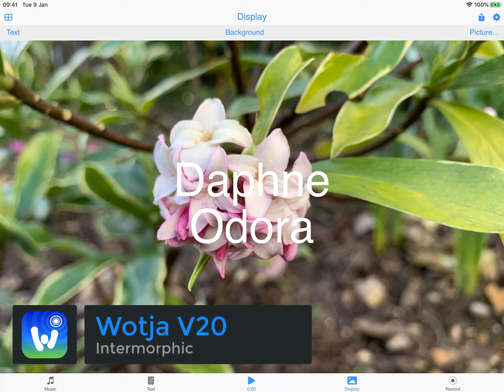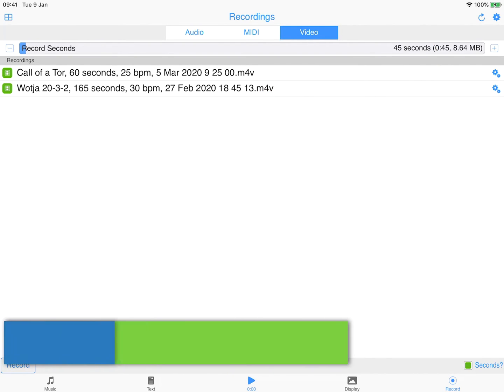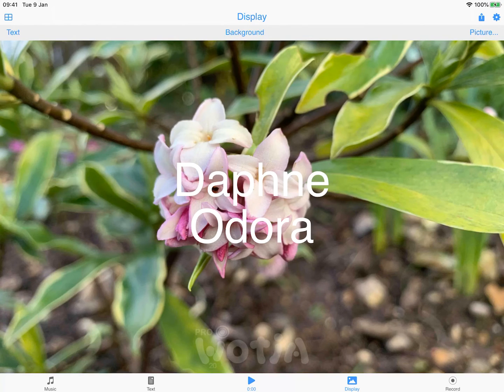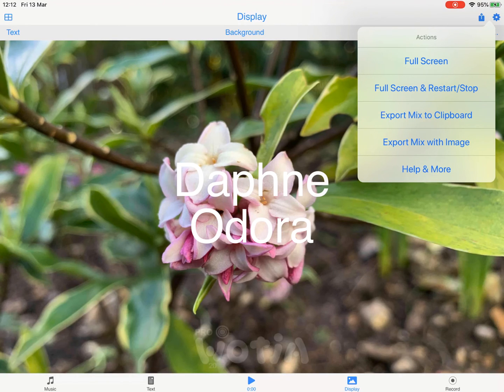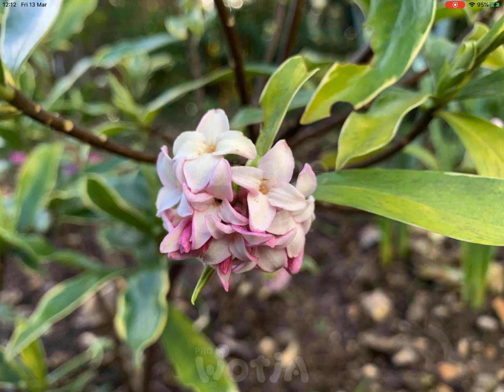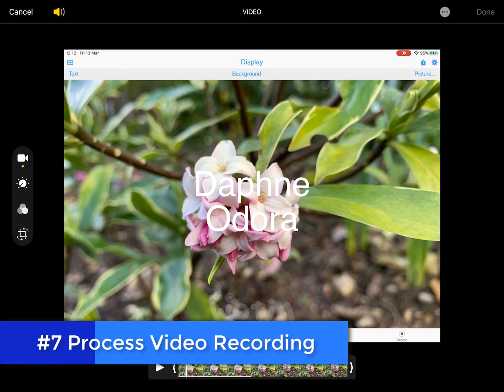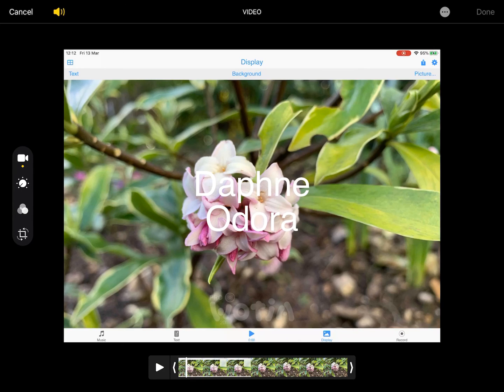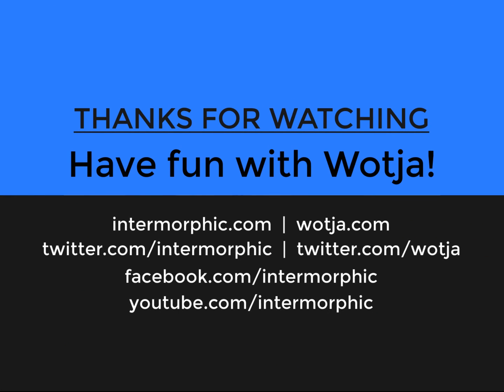Wotja: How to screen record a shareable video (4:03)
Creating a video is a great way to share what you have created with Wotja. It is very easy to do, too, by  screen recording Wotja running Full Screen. This quick tutorial steps you through how to do that.

Wotja: The video was made using Wotja 20 but the process is very similar in Wotja 21.

iOS: The tutorial assumes you have already created a Wotja mix that you are happy with. The video in it was created on an iPad with iOS 13 (which supports stereo audio recording), but could equally well have been done on an iPhone.

macOS, Windows and Android: Steps 1-3 and 5 below are just the same on these OS  (i.e. the various Wotja settings and “Full Screen & Restart/Stop” method), but creating a video via screen recording may require a 3rd party app.

Step 1: Set Recording Time (0:20)
Step 2: Select Background Image (0:35)
Step 3: Choose Display Settings (0:55)
Step 4: Start Screen Recording (1:22)
Step 5: Select Display Action Menu Option (1:33)
Step 6: Stop Screen Recording (2:59)
Step 7: Process Video Recording (3:13)

Step 8: [not shown in the video as it relates to the YouTube app] To upload this video to YouTube open your YouTube app and select the "video camera" icon at the top. You should then see a screen showing all the videos you have recorded. Select the one you have made above and follow the steps to upload to YouTube! Easy and all 8 steps can be done on a mobile device